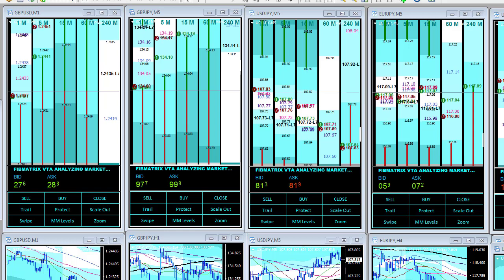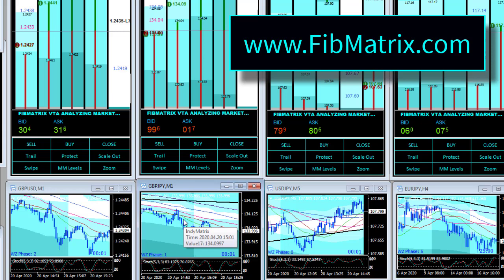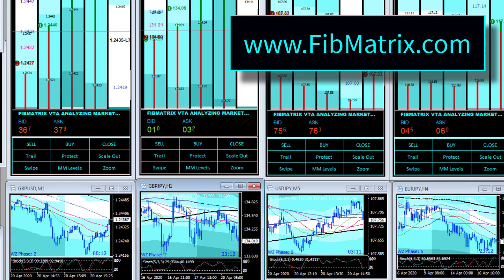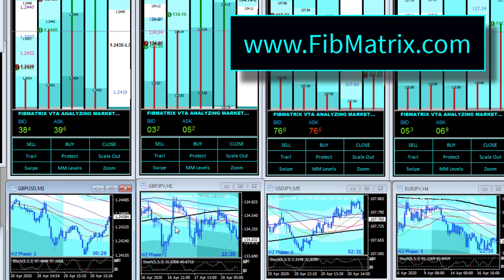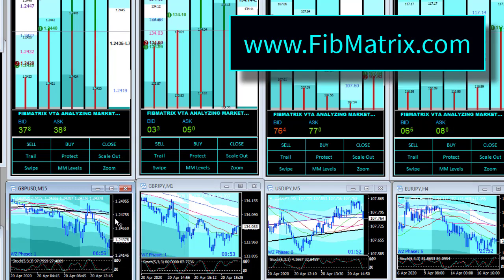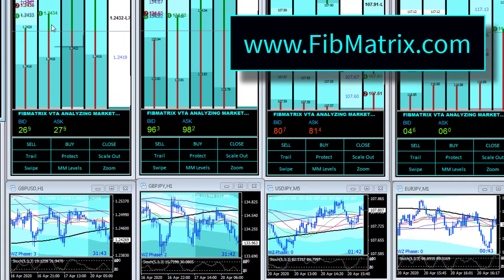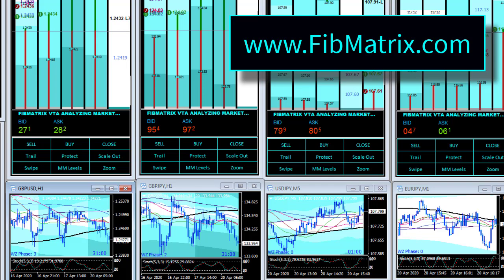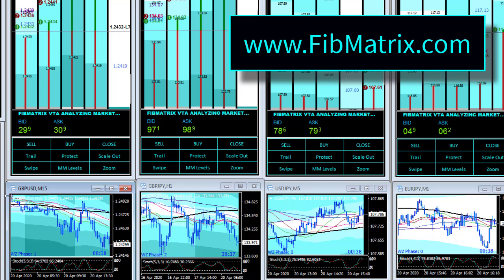When is a Trend NOT a Trend?? Forex Price Action - FibMatrix forex trading software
Hey Traders! When is a Trend NOT a Trend?? Great Question! In this video, Dynamic Fibonacci Grid trader and mentor Sam Shakespeare talks about what to look for when trend trading the forex market. Just because a market is trending on lower time frames does not mean it is trending on larger time frames.

Don't miss this live forex price action trading session excerpt!

The FibMatrix Forex Trading System is by far the best way to learn forex trading for beginners!